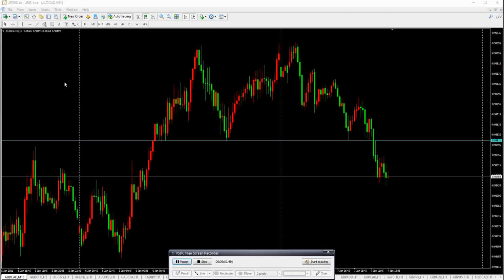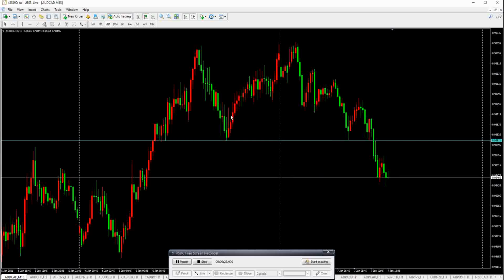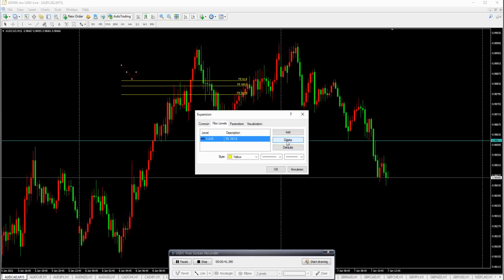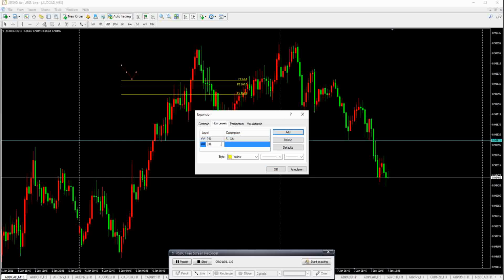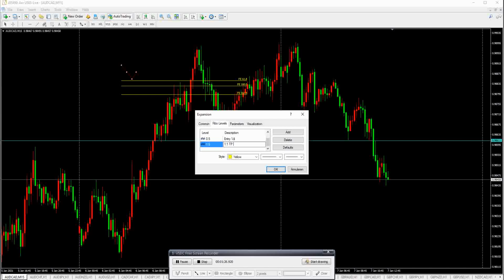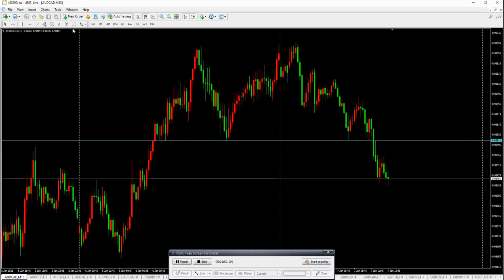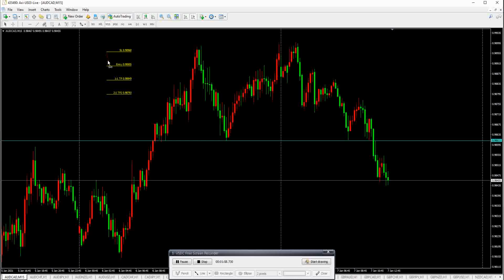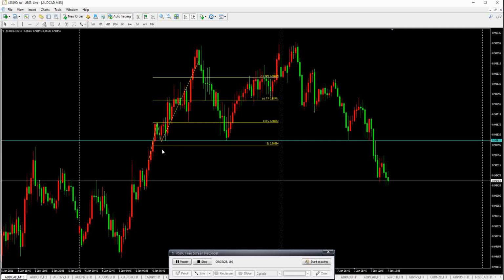how to use fibonaci extension for risk management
explanation how you can use the fibo extension to see/calculate your risk during trading with mt4